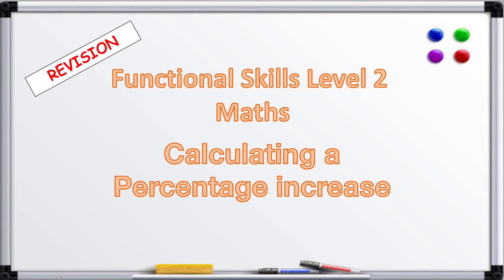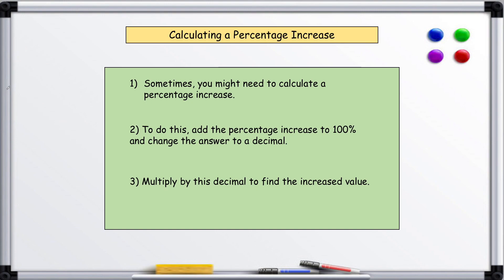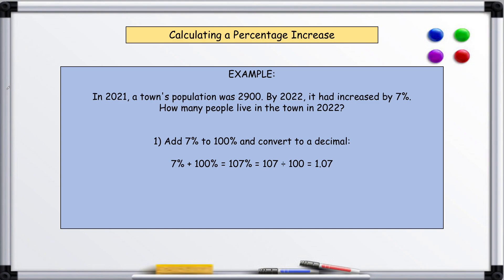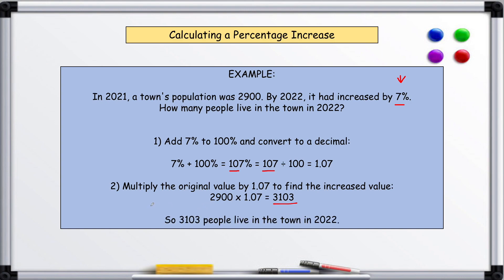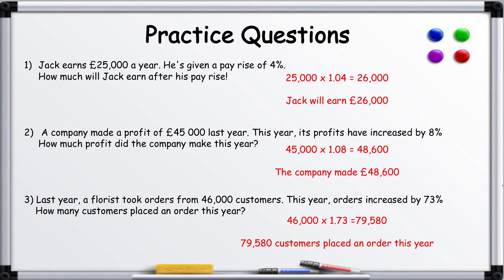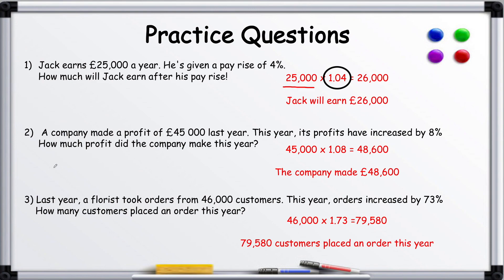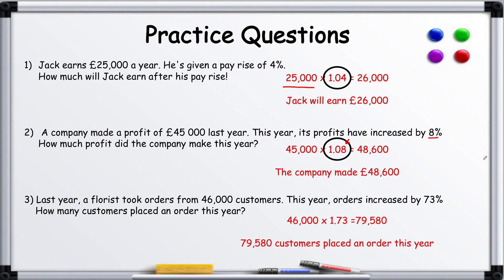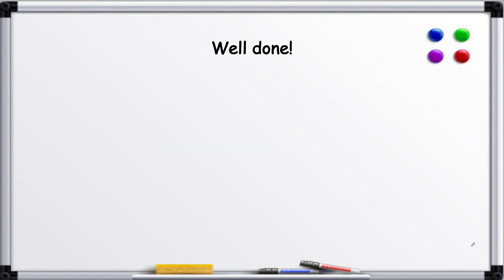Functional Skills Maths Level 2 - Finding a Percentage Increase